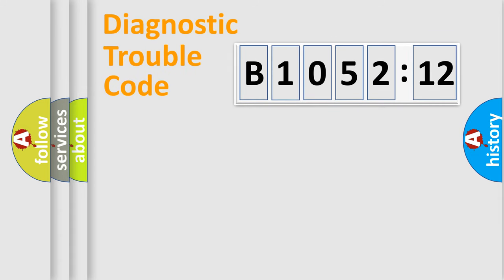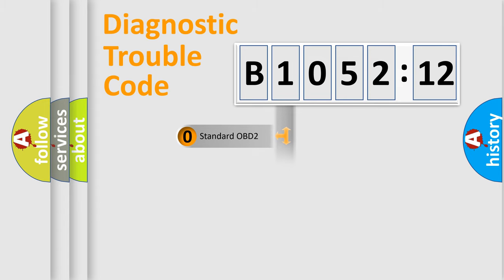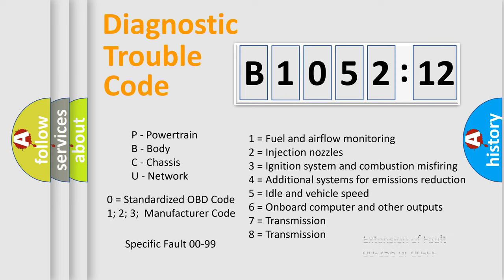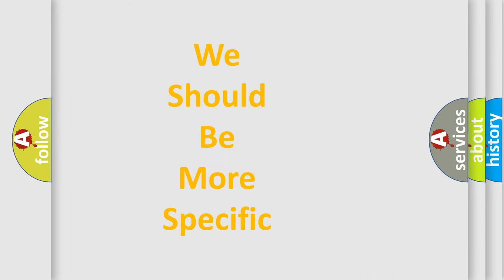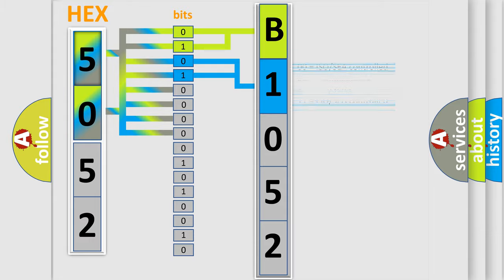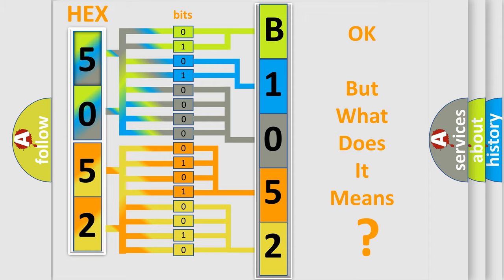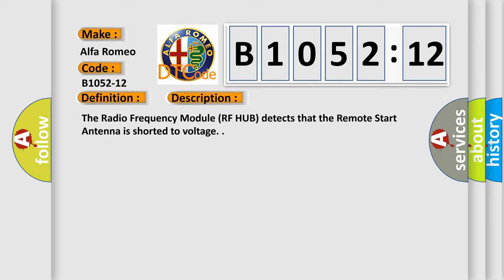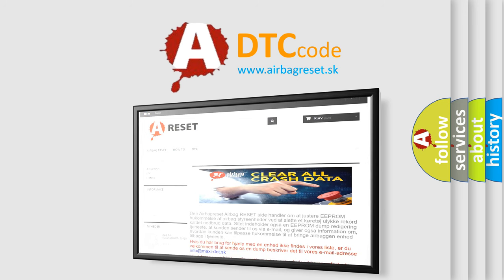DTC Alfa-Romeo B1052-12 Short Explanation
Contents:
0:21 Basic DTC analysis according to OBD2 protocol standard.
1:48 Insight into programming
2:58 A diagnostically understandable description of the Diagnostic Trouble Code
3:05 Basic error definition

Make:
Alfa Romeo
Code:
B1052-12
Definition:
Remote Start Antenna - Circuit Short To Battery
Description:
The Radio Frequency Module (RF HUB) detects that the Remote Start Antenna is shorted to voltage.